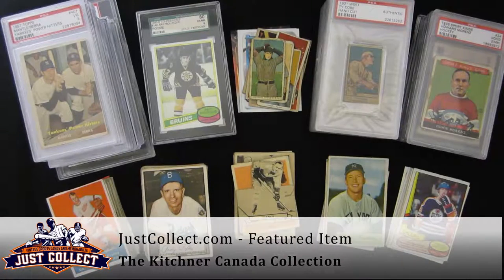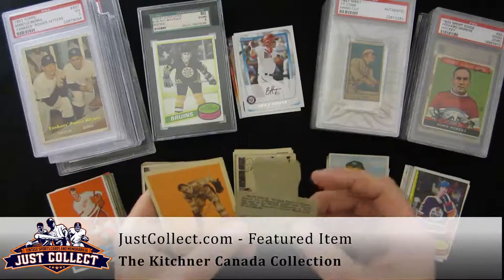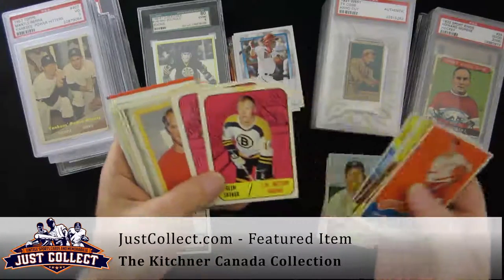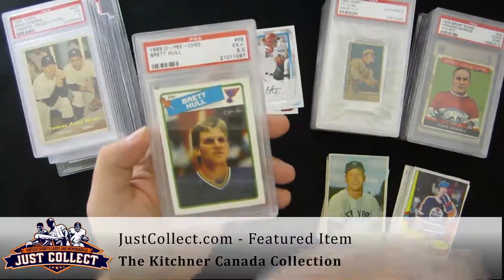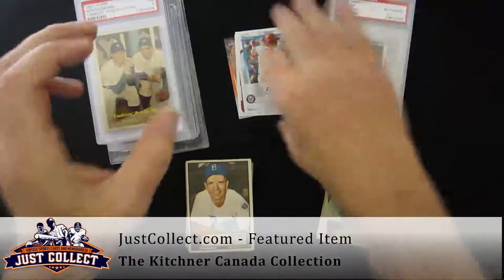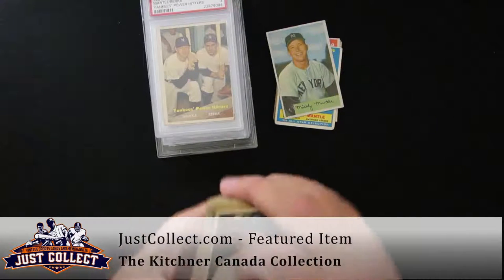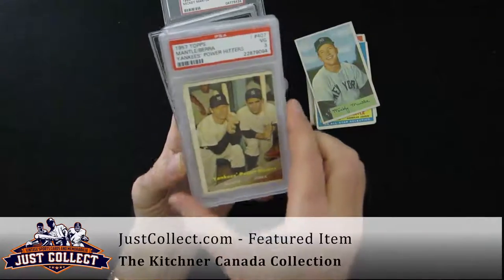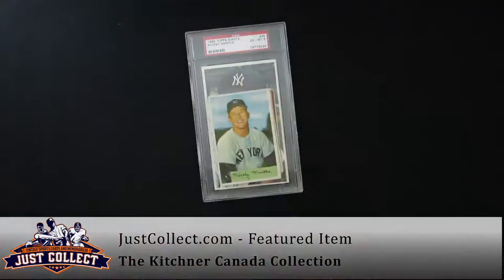The Kitchner Canada Collection | Featuring Obak, O-Pee-Chee, and Topps cards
A recent collection of mostly baseball and hockey cards that was purchased from Canada. The collection features many great stars and Hall of Fame rookie cards from both sports!